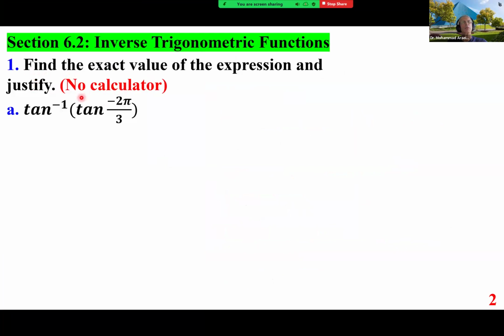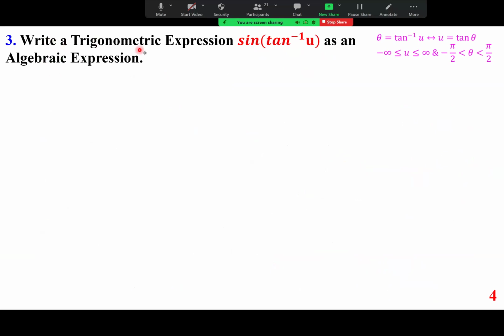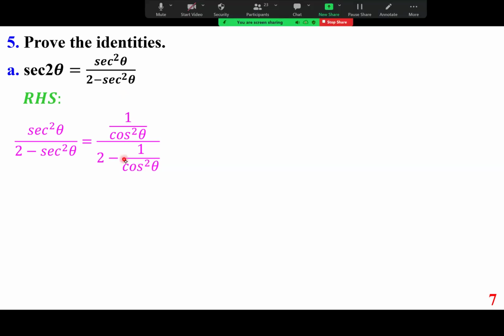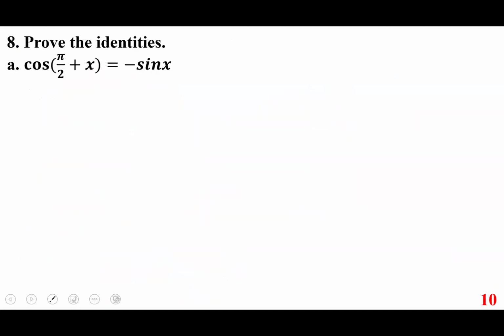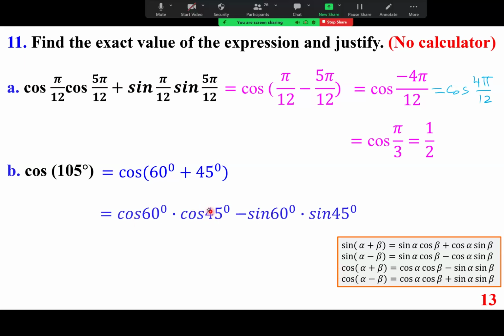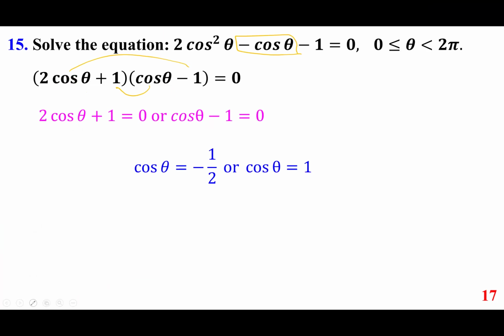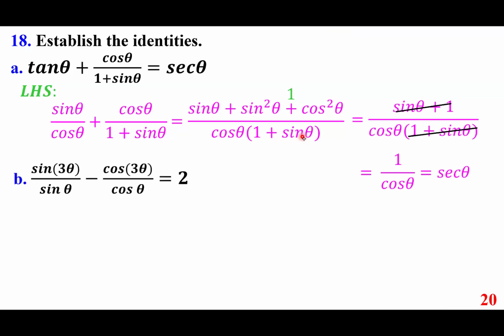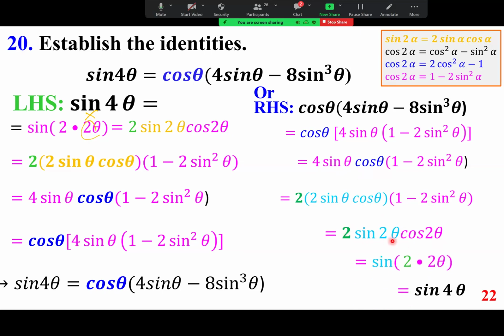2024 Fall Math 111 Exam 2 Review Trig Identities Equations Inverse